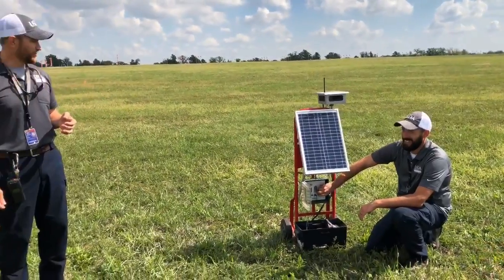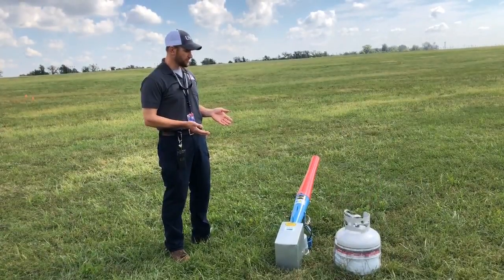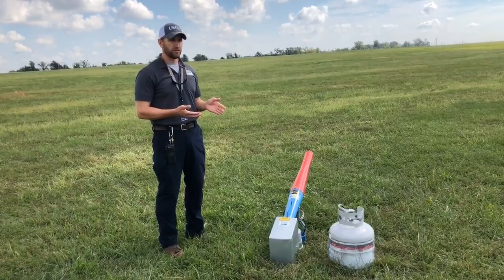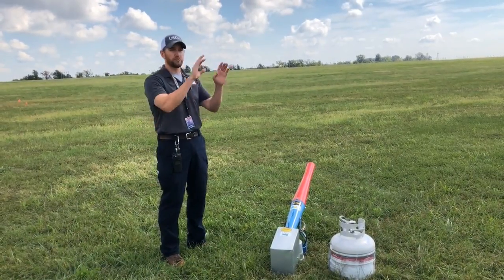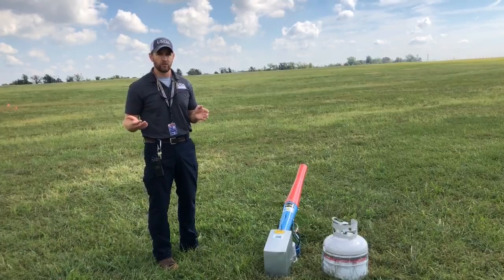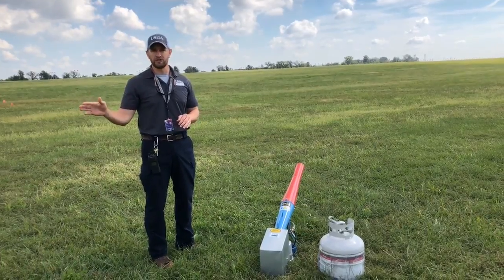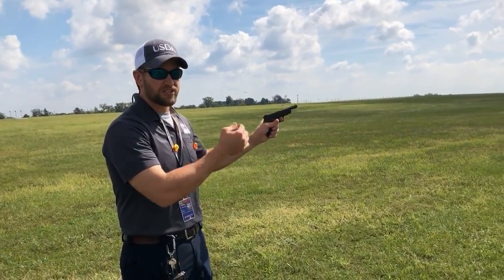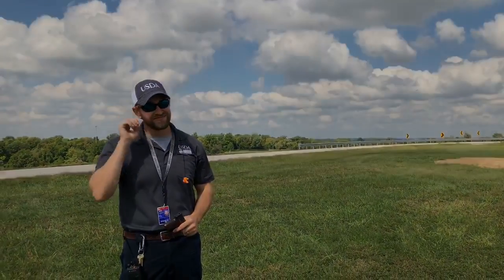Video: Airport biologists demonstrate tricks of the trade at Lambert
Airport biologists Alec Sonnek and Paul Flicek demonstrate the novel ways they scare birds off the airfield at St. Louis Lambert International Airport to prevent planes striking birds. Video by Erin Heffernan